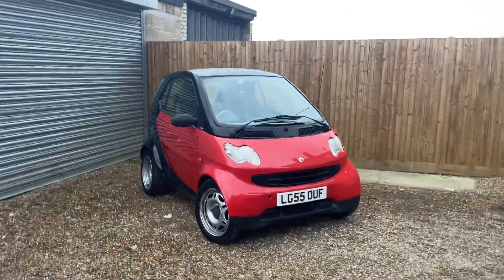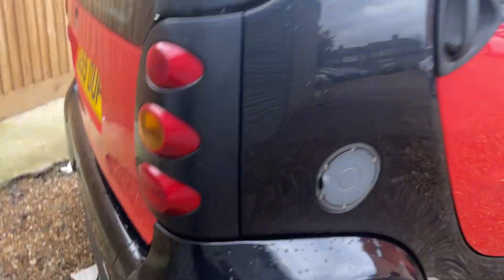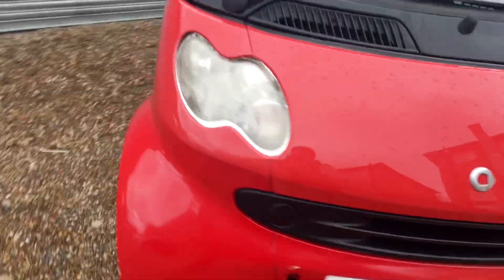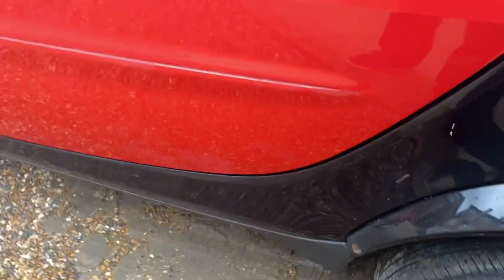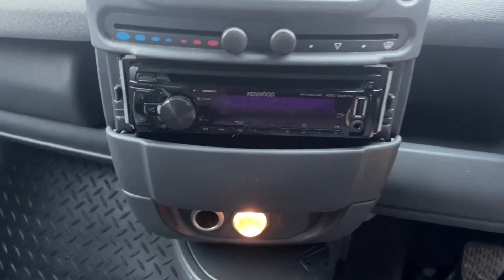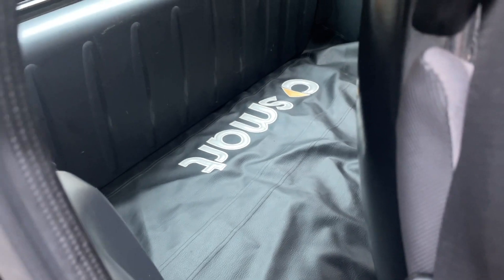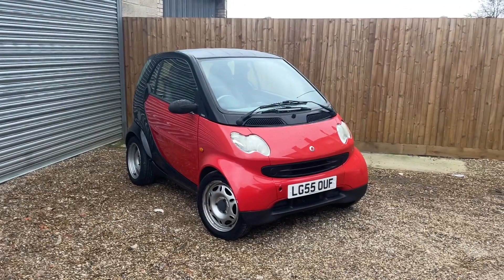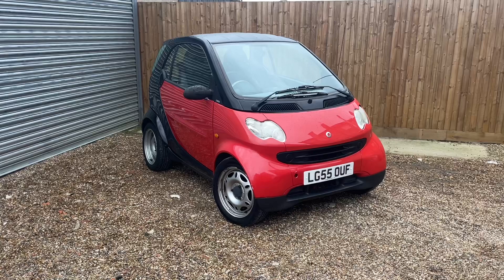2005 Smart Fortwo Auto